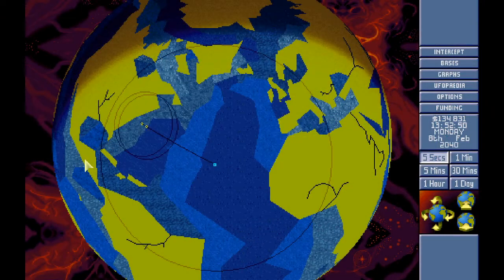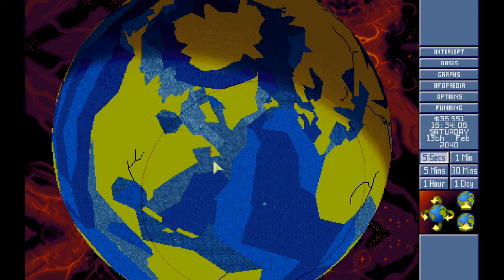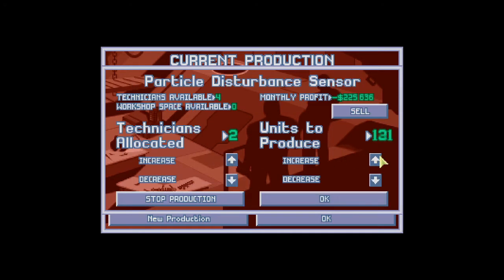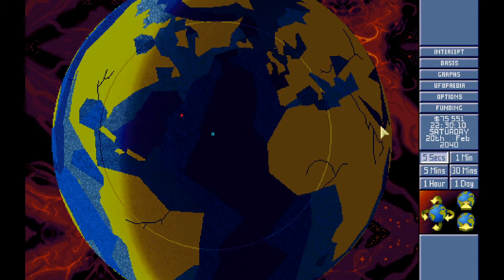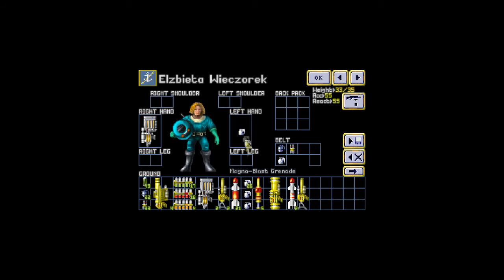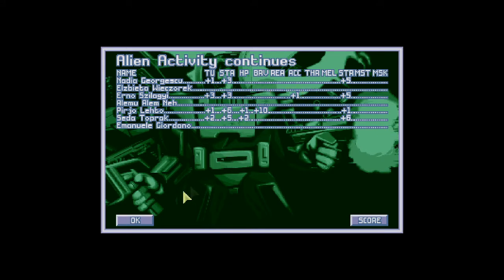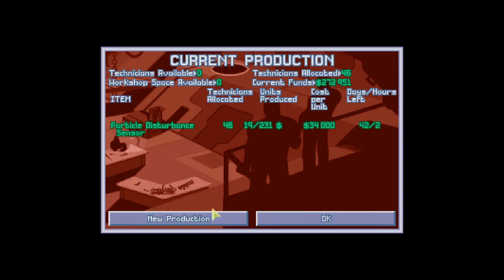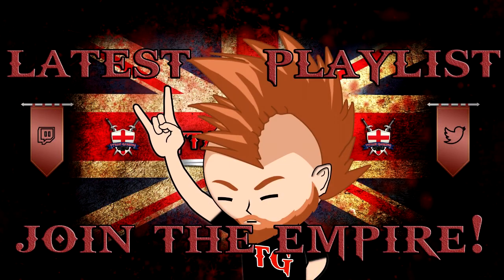Tytan Play's | Open X-com TFTD | # 7 "Falling Back"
My PC:
-CPU: AMD FX-8150
-RAM: HyperX Fury  16Gb @1600Mhz
-GPU: Nvidia GTX 1060 6Gb
-SSD 1: Samsung 860 Evo 250Gb
-SSD 2: Samsung 860 Evo 500Gb
-HDD 1: WD Blue 1Tb
-Case: Corsair Obsidian D500
-Keyboard: Corsair K95 RGB Platinum
-Mouse: Corsair Scimitar RGB
-Mic: Rode MT USB
-Cam: Logitech 920
-Headset: Corsair HS50